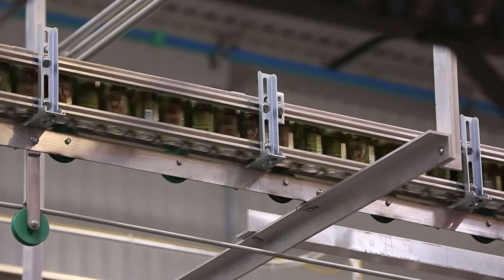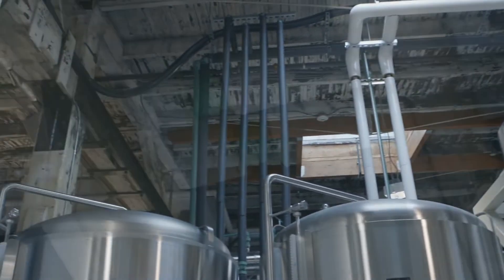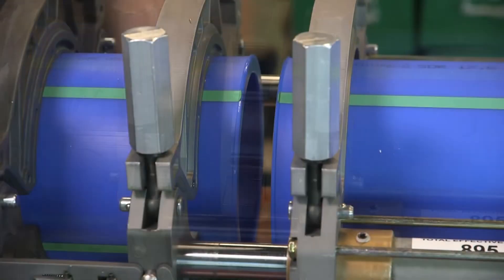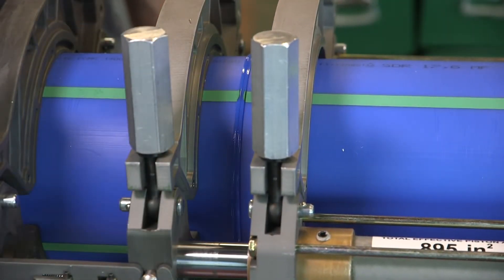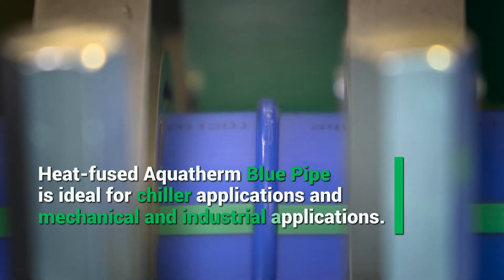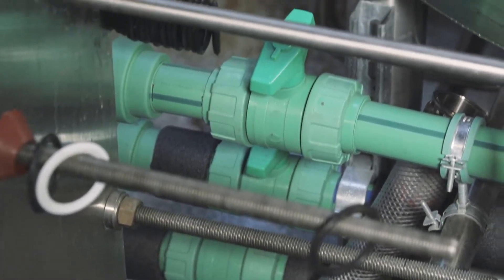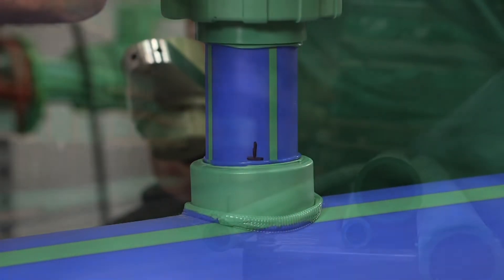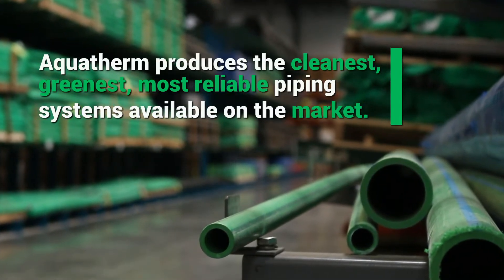Why Brewers Love Working with Aquatherm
Brewers throughout the U.S. and Canada have come to appreciate the numerous benefits of using Aquatherm piping systems throughout their facilities. But don’t take our word for it, hear it directly from an assortment of brewers large and small. Cheers!